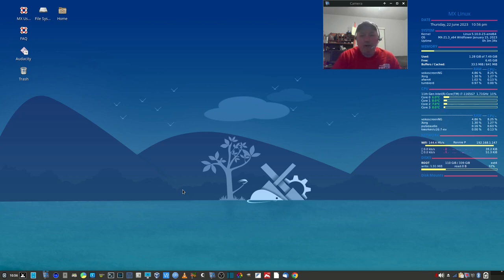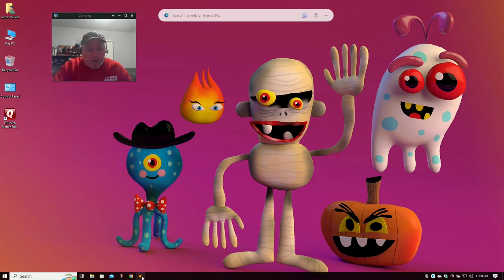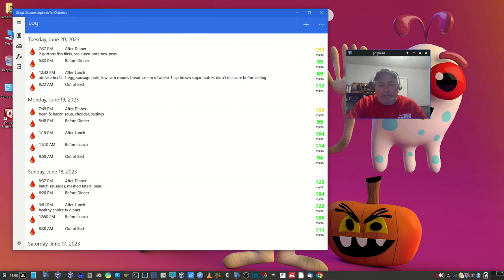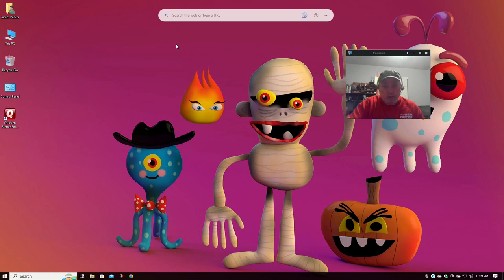OBS dual-video laptop issue solved.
Recording a streaming web browser based video would not work on my Windows 10 Dell Vostro 5301 with 2 video controllers. An Intel Iris Xe and nVidia  video controller. My solution was to install a dual boot solution with Windows 10 and MX 21.3 Linux. Researching the issue led me to numerous posts detailing how other dual-video laptop users were having the same issue. Also let me know if I can help you at all.